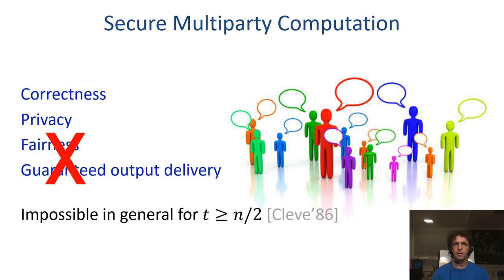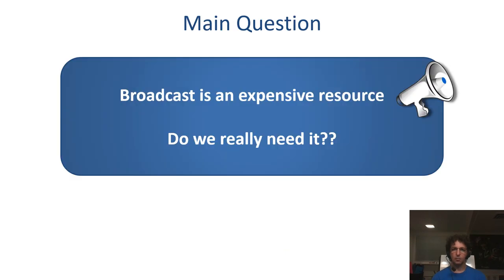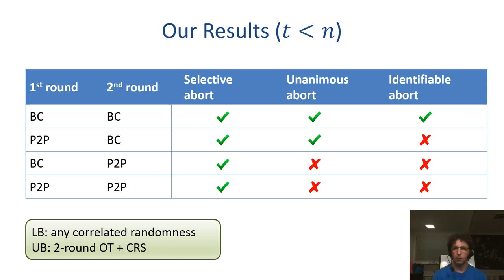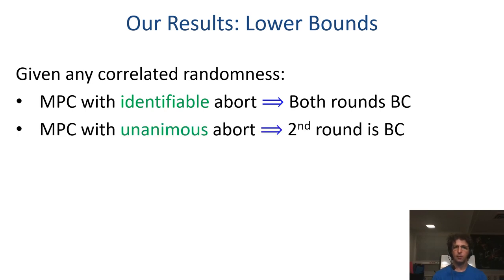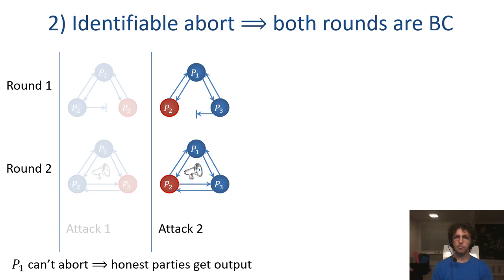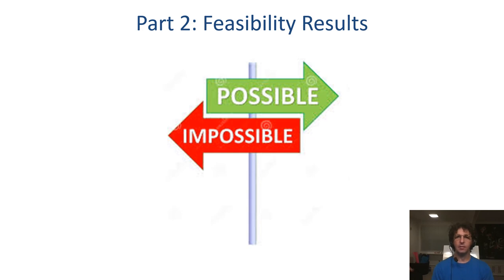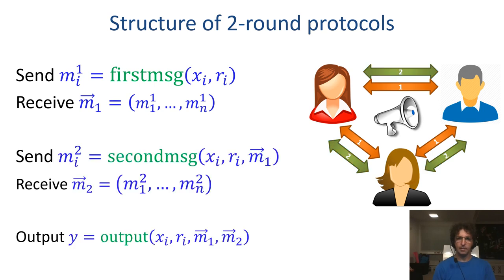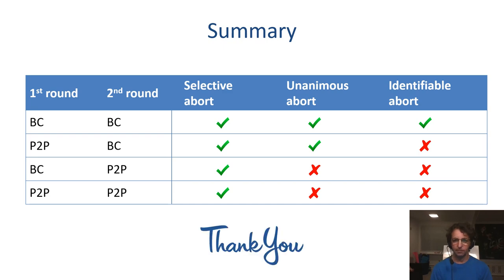Broadcast-Optimal Two-Round MPC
Paper by Ran Cohen, Juan Garay, Vassilis Zikas presented at Eurocrypt 2020